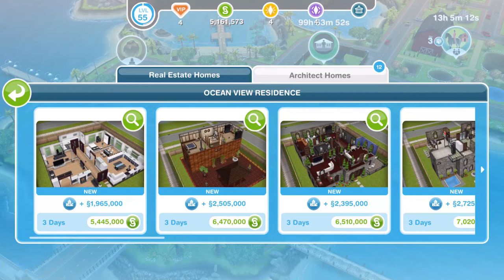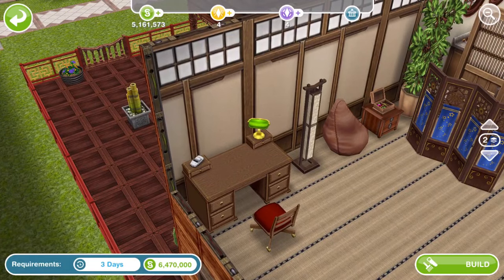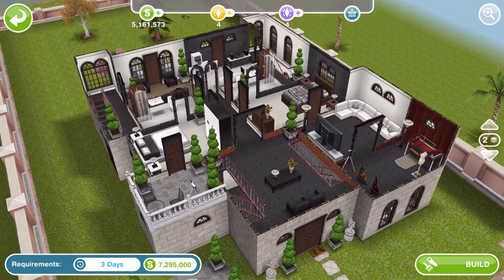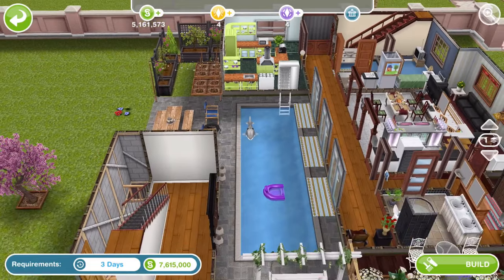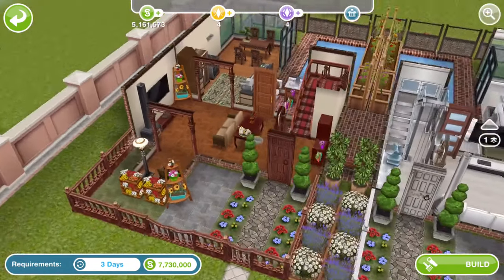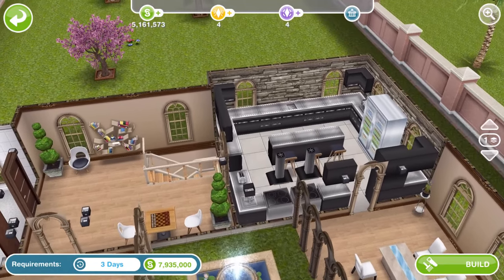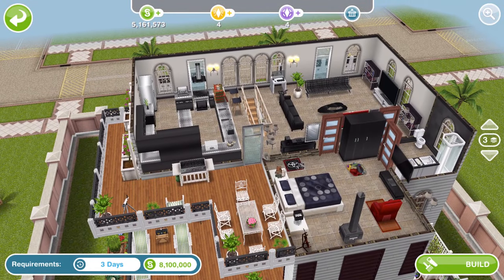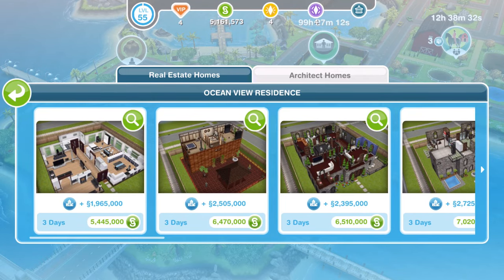Sims Freeplay | Architect Homes Tour | Mayor Houses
12 new architect homes have been added into Sims Freeplay - these are the major homes. What do you think of them? Will you be building any of them?

Vlogging Camera
Editing |

Music Credits